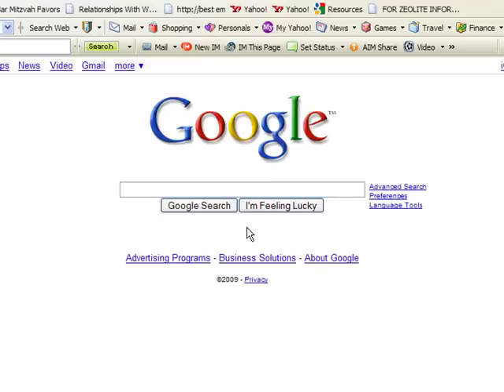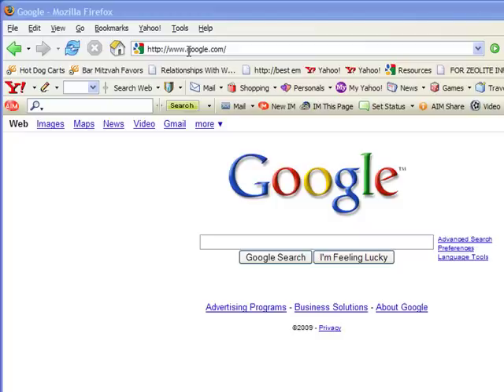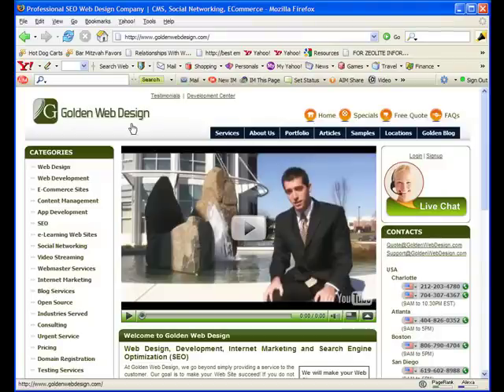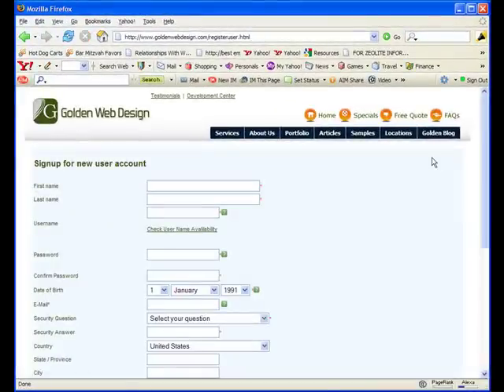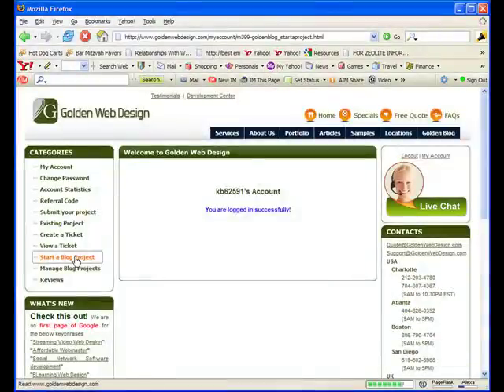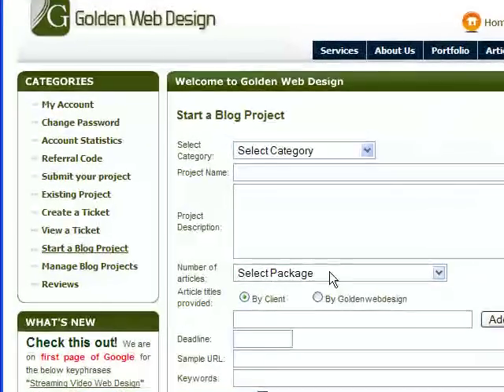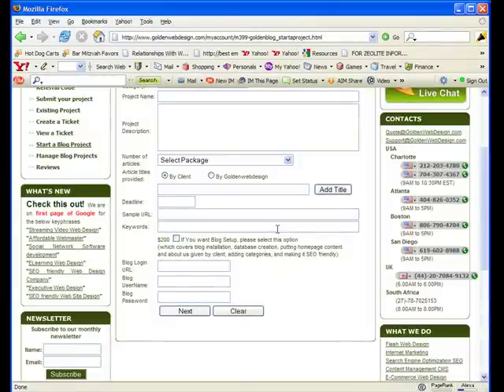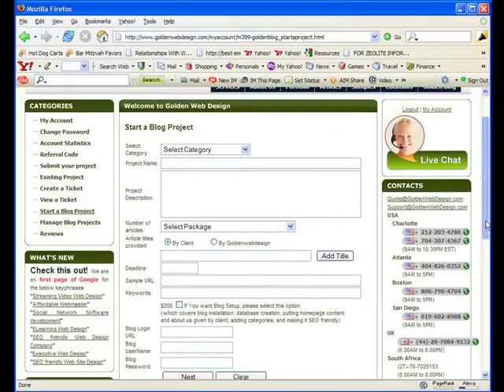Original Content Creator-Part 1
Original Content Creator. Imagine plugging your best keywords into an original content creator and getting 100% origina, keyword driven, hand wriiten back., This original content creator has to be seen!

automatic blog content
blog content generation
a blog content generator
content generation software,
software that creates content
software that generates original content
software for original content generation
create automatic original content
get automatic content for my blogs
content generation for blogs
100% original content software
software for original content
software create original content for blogs

 Results 1 - 10 of about 39,500,000 for original blog content. (0.21 seconds)
Search Results

   1.
      13 Ways to Create Unique, Original Blog Content | Vandelay Design Blog
      One of the biggest struggles for bloggers who are pushing for growth is the ability to publish unique content. With millions of other blogs out there it ...

   2.
      Best Blog Basket - 101 Ways to Create Original Blog Post Content ...
      Y es que acaba de postear acerca de 101 Ways to Create Original Blog Post Content, una lista que puede servir en momentos de nula inspiración y que han ...

   3.
      Methods to create Unique and Original Blog Material
      Sep 12, 2008 ... Tags: different point of view, blogging, unique content, blogger, authority in niche, personal touch, unique material, original blog ...

      The Secret to Original Blog Content: Hockey | Mark Evans
      It certainly wasn't the goal but I stirred up a hornet's nest yesterday with a post entitled Why Original Blog Thought is so Difficult. Just a few more.

   5.
      AMAZING NEW WAY TO ADD ORIGINAL BLOG CONTENT
Mar 14, 2009 ... AMAZING NEW WAY TO ADD ORIGINAL BLOG CONTENT (Long Island) ... all the web traffic you need from your blog!

      original blog content - content
      Need organic search enging traffic? You need 100% original blog content!

      Do you copy your blog content? How about being original instead?
      Feb 28, 2009 ... The most frequent and annoying thing I see among new and even seasoned bloggers is the repetition of the same content.

      Original Minisite niche blog content - Bid on This Freelance Job ...
      Mar 13, 2009 ... Original Minisite niche blog content - Bid on This Freelance Job - Details - Freelance Writing Projects.

   9.
      This is the Year of Original Content | The Blog Herald
      The blog echo chamber effect of someone blockquoting and linking the same content as a recommendation, echoing through the web without original content, ...
  10.
      YouTube - How to Create Original Blog Content with Targeted Keywords
      Mar 10, 2009 ... Do you want original high-quality blog content fast and easy using the targeted keywords of your choice? Bypass the process of manual ...